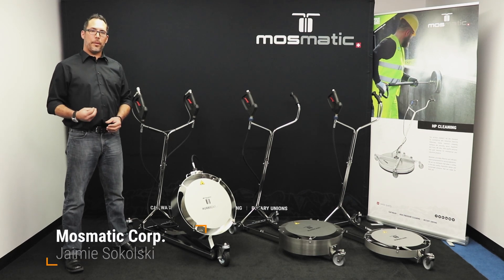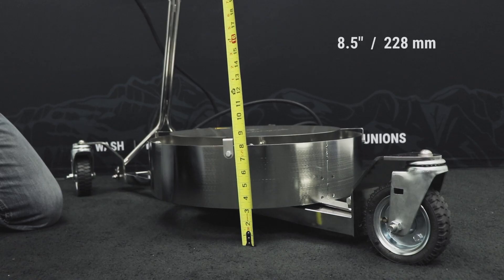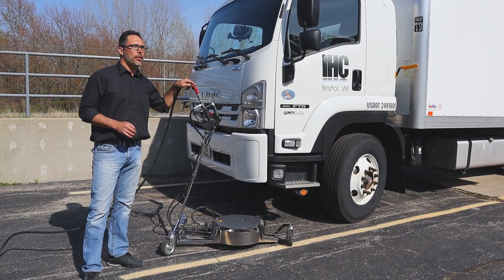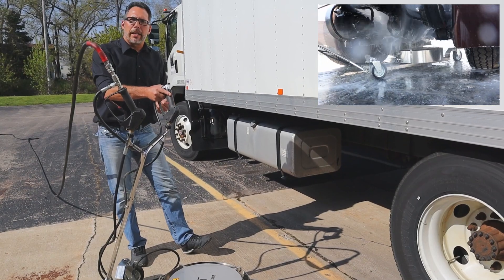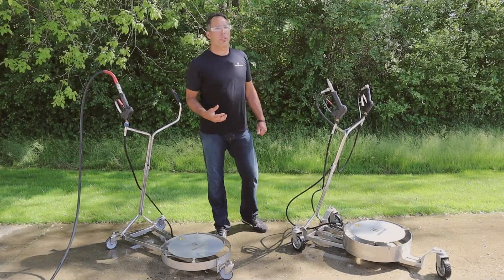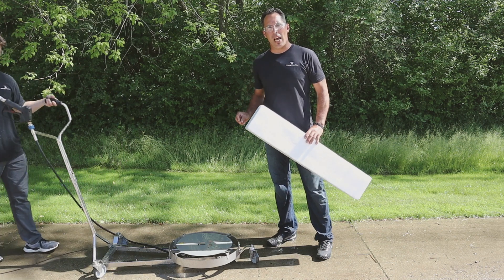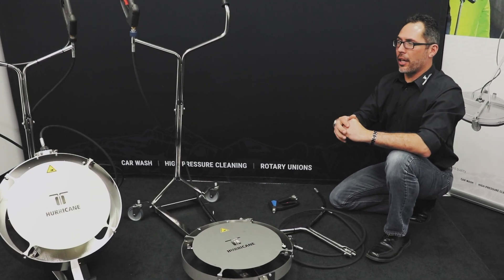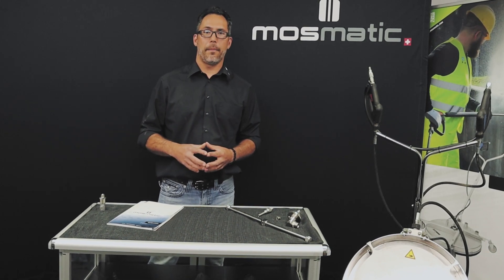Mosmatic Hurricane Series / Undercarriage Cleaning | Mosmatic Corporation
Goodbye, High Pressure Lance. Hello, Mosmatic Hurricane Series.
The easy way to clean the undercarriage of vehicles. The Hurricane comes in various heights and different diameters. It is mobile and can be used directly on site for cars, trucks, agricultural machinery and other types of vehicles without using a car lift. The Hurricane Pro model is not only able to clean the undercarriage of vehicles, it also has the ability to clean the sides by adjusting the angle of the cleaning head. Multiple angles allow for “all-around” cleaning by using just one tool.
Watch Jaimie Sokolski from the Mosmatic Bristol Office explaining everything you need to know about our unique Hurricane-Models.

Goodbye, Hochdrucklanze. Hallo, Mosmatic Hurricane Serie.
Manuelle Unterbodenwäsche leicht gemacht. Der Hurricane ist in verschiedenen Höhen und Breiten erhältlich. Er ist mobil und kann direkt vor Ort für die Reinigung von zum Beispiel Autos, Lastwagen, landwirtschaftlichen Maschinen und vielen mehr eingesetzt werden. Es wird kein Lift benötigt. Das Modell Hurricane Pro reinigt nicht nur den Unterboden des Fahrzeugs, sondern auch die Seiten. Der Reinigungskopf kann angewinkelt werden. Dies ermöglicht eine „rundum“ Reinigung mit einem einzigen Modell.
Jaimie Sokolski von der Mosmatic Corporation aus Bristol erklärt Ihnen, was Sie über die einzigartigen Hurricanes wissen sollten.

HUR – 520 / 750 (HP Nozzles)
Min. Clearance: 165 mm / 6.5"
Pressure:  275 bar / 4000 psi
Temperature: 120°C / 250°F

HUR – 520 / 750 (Stabilizer Nozzles)
Min. Clearance: 230 mm / 9.1“
Temperature: 120°C / 250°F

HURp – 520 (Stabilizer Nozzles)
Min. Clearance: 225 mm / 8.9"
Temperature: 120°C / 250°F
RPM: max. 30 rpm
6 different cleaning angles

HURpz – 520 (Stabilizer Nozzles)
Temperature: 120°C / 250°F
6 different cleaning angles